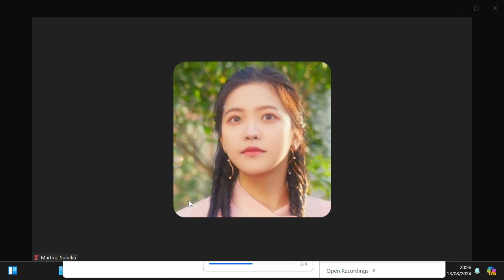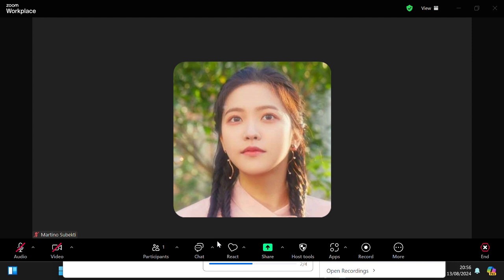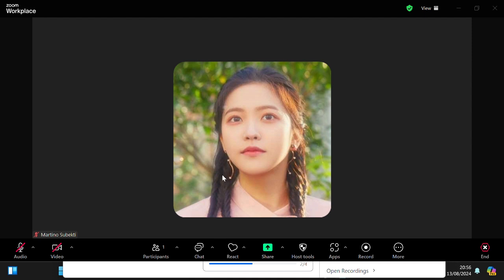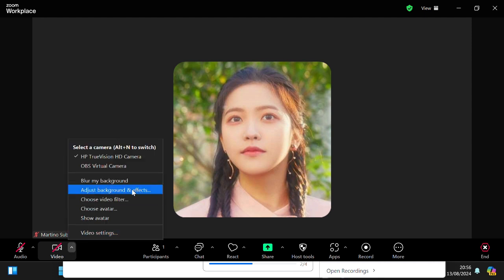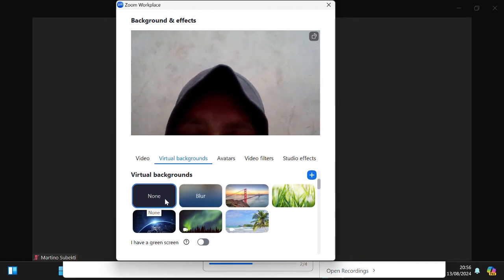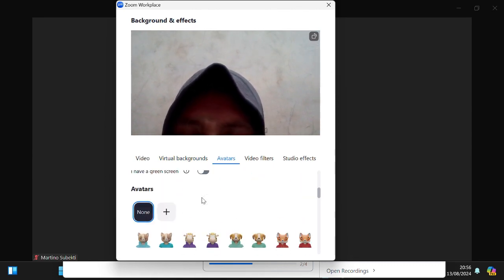⭐ PRO: How to Add Virtual Backgrounds on Zoom | Tutorial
Want to spice up your Zoom meetings with a professional touch? In this tutorial, I'll show you how to add virtual backgrounds on Zoom, making your video calls more engaging and fun! Whether you're attending a business meeting or a casual chat, a virtual background can set the perfect scene.